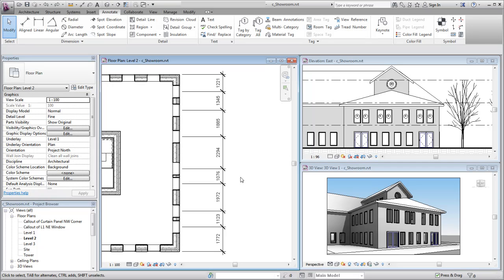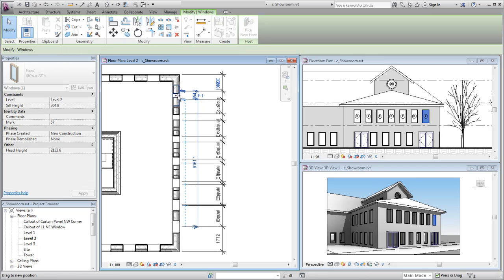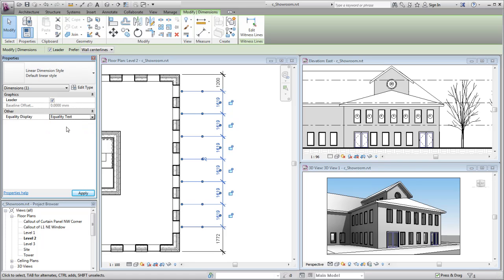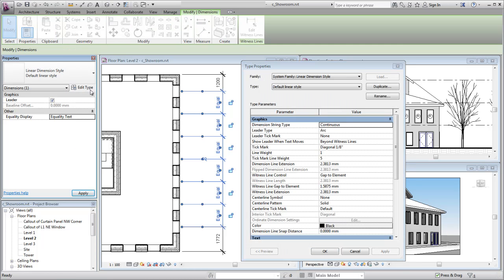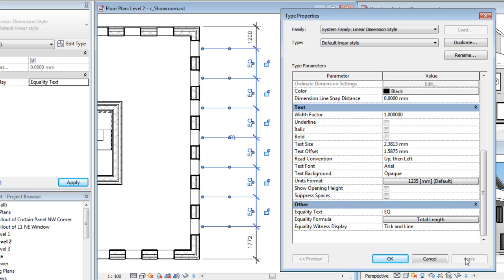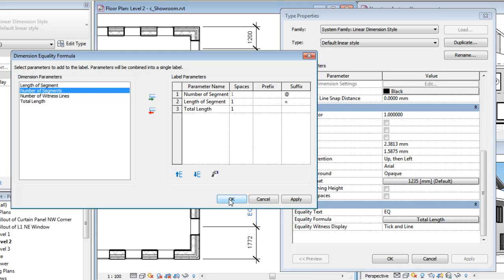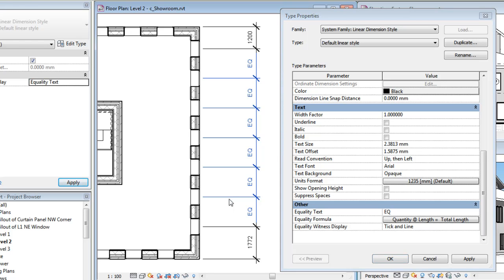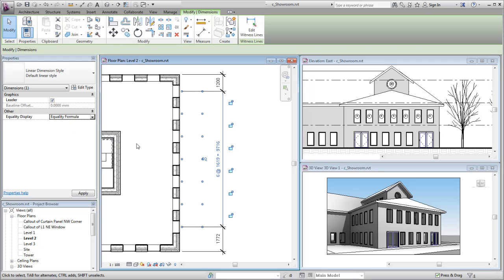Autodesk Revit: Working with Equality Dimensions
Demonstrates how to apply equality constraints to a multisegment dimension and control the display of the dimension string in Revit.